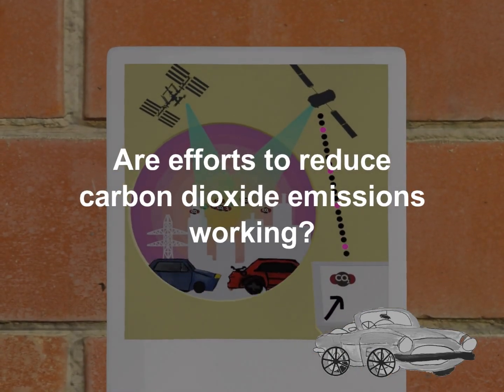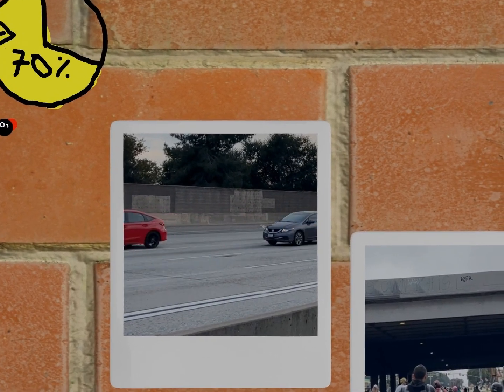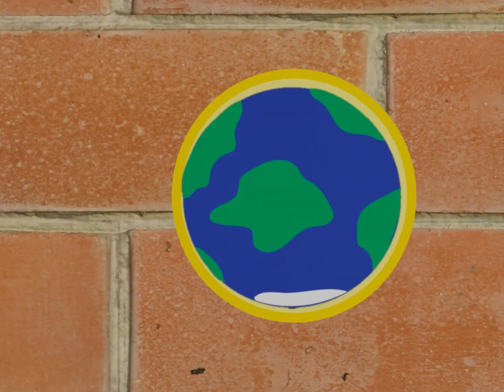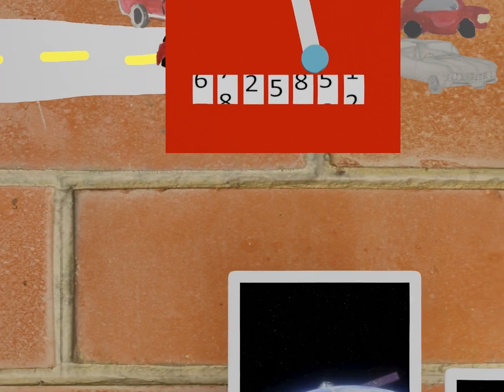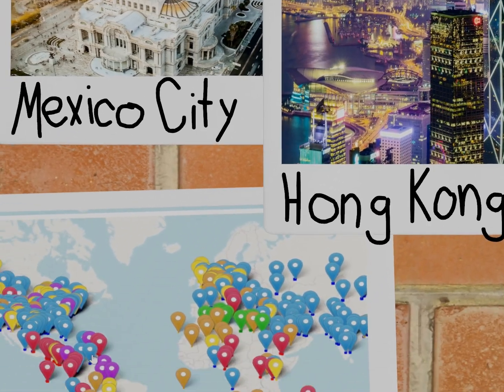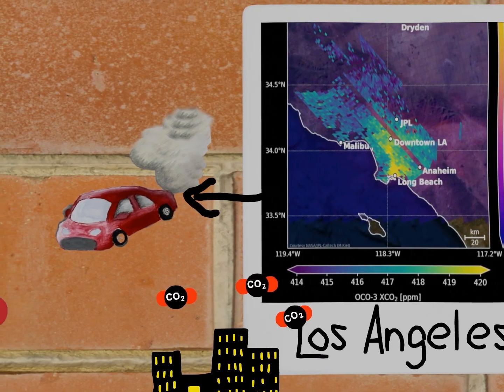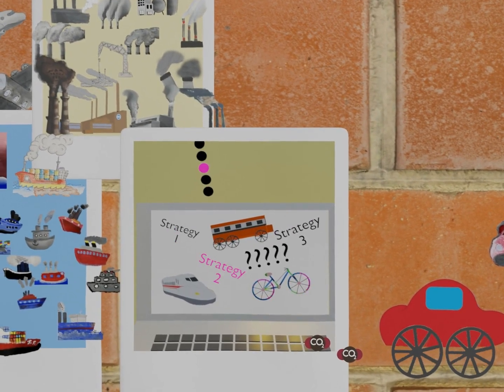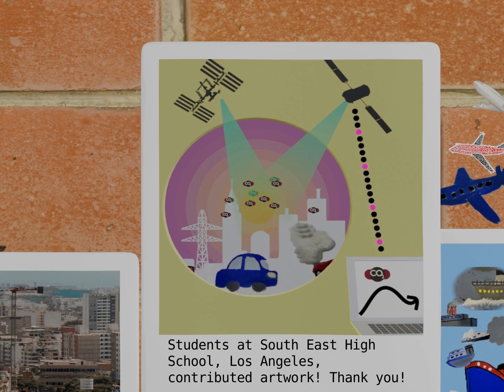Are efforts to reduce carbon dioxide emissions working? How would we know?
Some people ride bikes, buses, or trains to work. That can mean fewer cars on the road, and that can lead to less carbon dioxide emissions, the main gas driving climate change and the warming of our planet.

The big question is, how much do emissions actually fall when we make these efforts? It's tough to calculate. We need detailed road and fuel data that most cities don't have. So NASA is working on another way to do it -- from space!

Learn how NASA is working to quickly determine if emissions from different sectors like traffic, industry, and shipping are going up or down.

To find the carbon dioxide maps for your own city, check out the

Thank you to the students at South East High School, Los Angeles, who contributed artwork to this video!